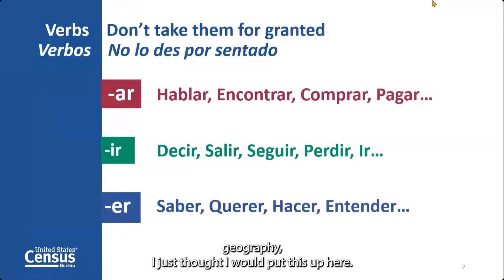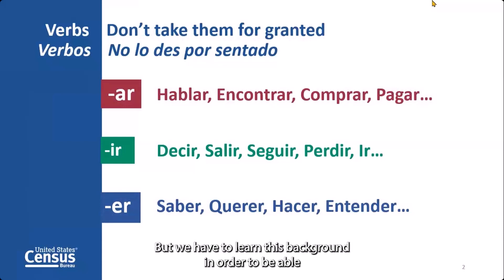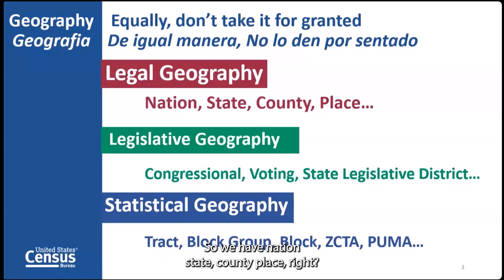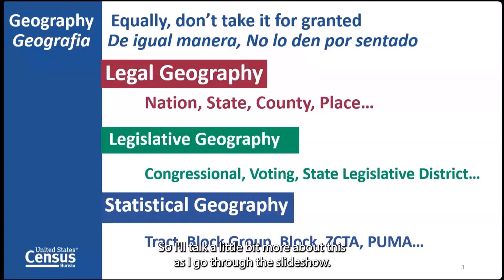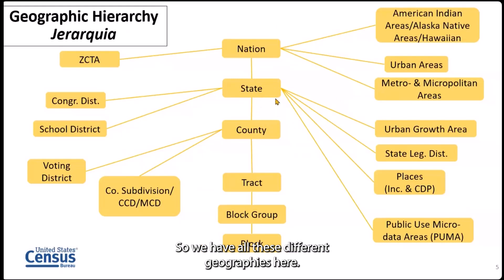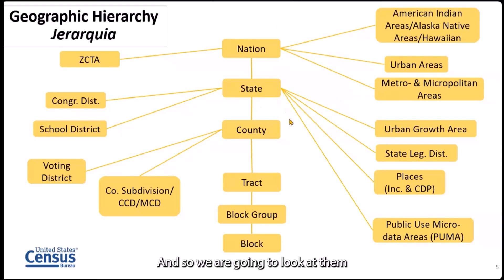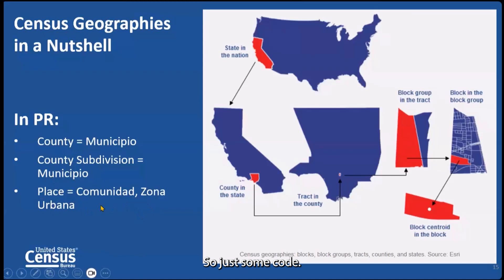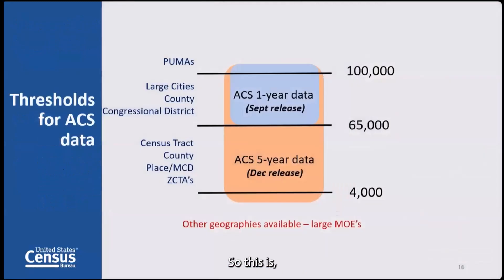PR Geography for Data Access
Puerto Rico geography is complex; therefore, it is important to develop a solid foundation on this topic among Puerto Rico data users.